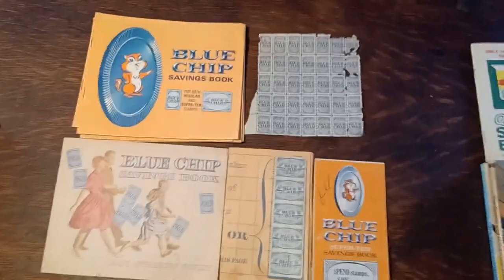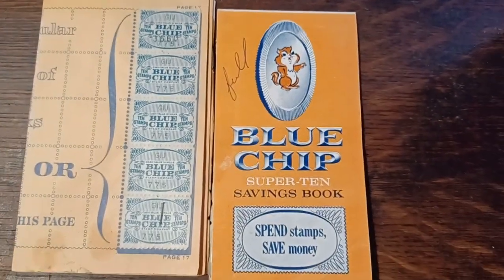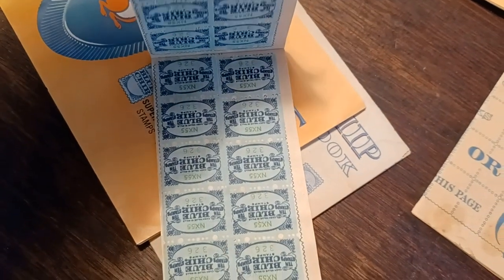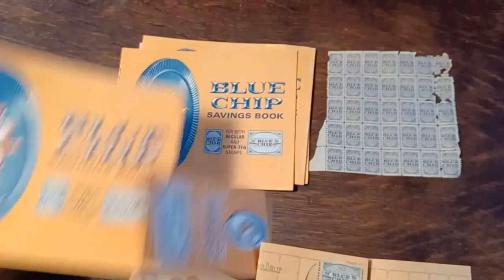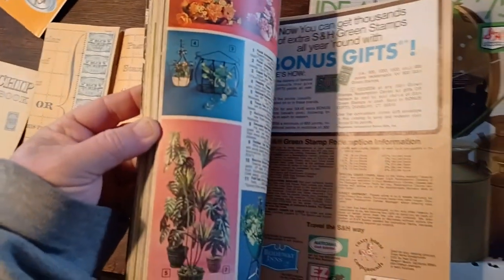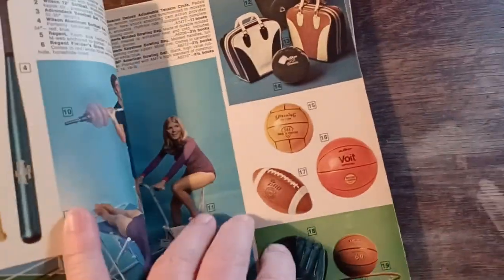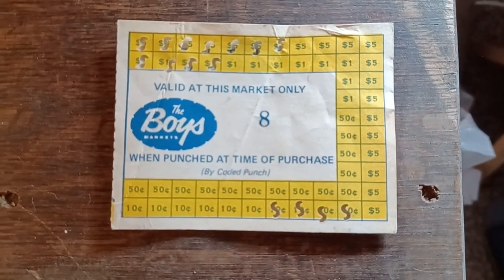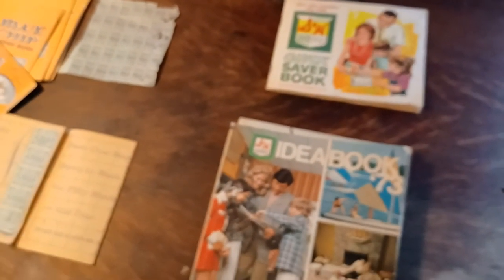Blue Chip stamps~Green stamps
Found these in one of my grandparents desks